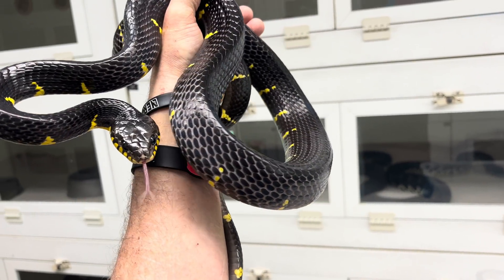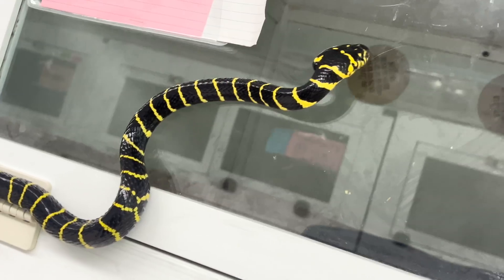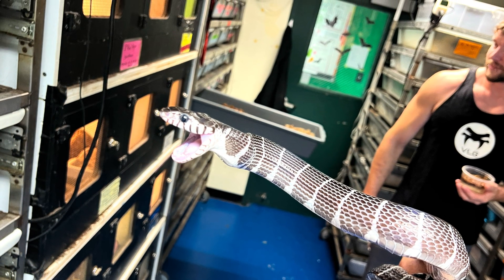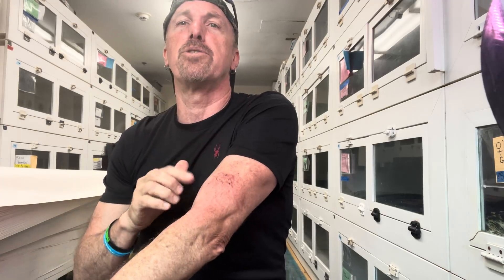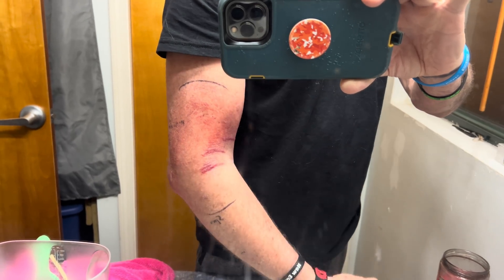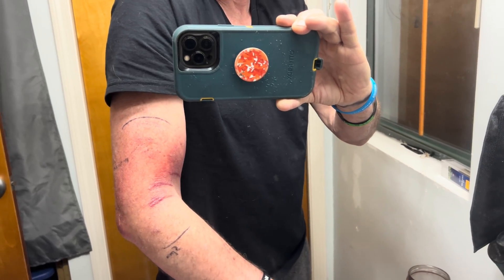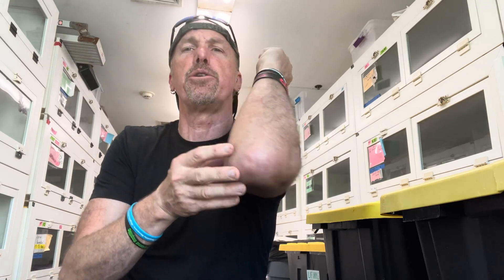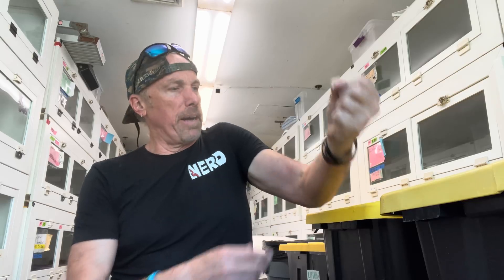The Mangrove Snake Bite Conclusion - How Bad Was It? Do Not Replicate!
I allowed myself to be fully envenomated by a Mangrove Snake, for Science! 🤔 Here is what happened over 9 days.

Check Out All These Links!!

Kev’s Instagram - EvilMorphGod
NEW FB - Evil Morph God
New England Reptile